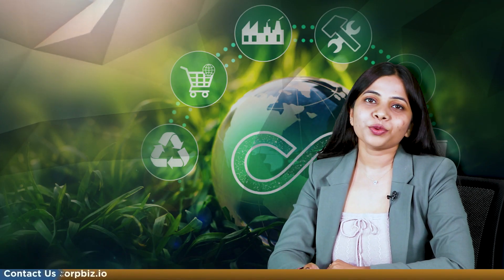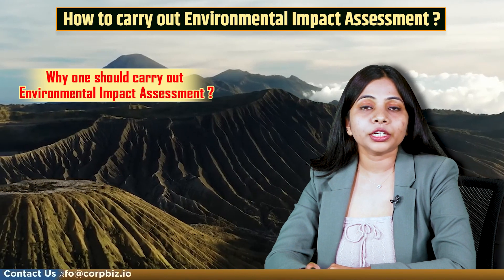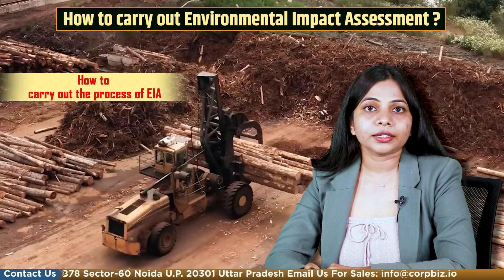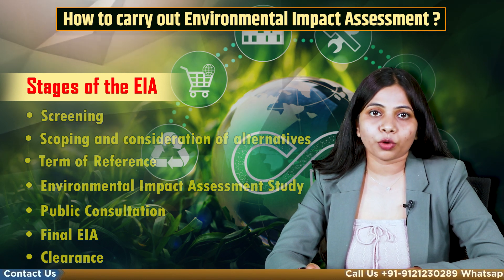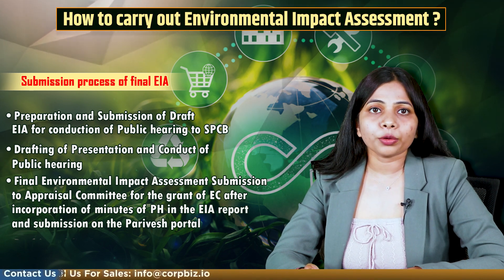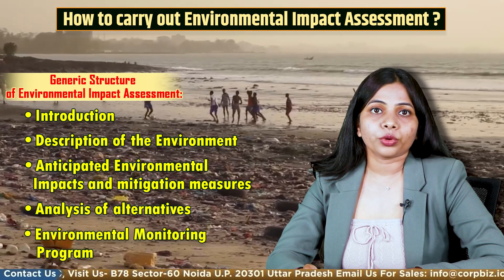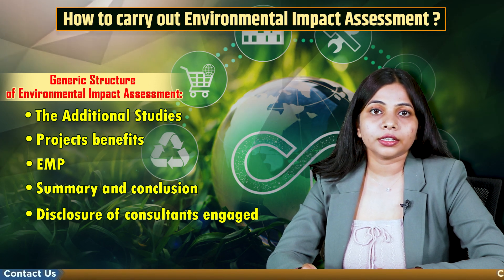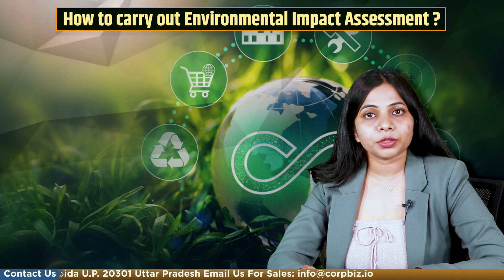How to Carry out Environmental Impact Assessment? | EIA Certificate | Corpbiz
Environmental Impact Assessment is a tool used to identify a project's environmental, social and economic impacts before decision-making. It aims to predict environmental impacts early in project planning and design, finds ways to reduce the harmful impacts, shape the projects to suit the surrounding environment, and present predictions and options to decision-makers.
Now we will see

• To carry out the assessment of any project that may lead to environmental and socio-economic impacts, one should go through the process of EIA to acquire an Environmental Clearance Certificate.

• EIA is required for schedule 1 projects as per EIA notification, 2006.
Now you would be thinking What clearance or NOCs required for the listed project.
So, let's see the list of Clearances and NOCs required for Environment Clearance
•Forest Clearance
• Wildlife Clearance
• CRZ clearance
• Central Ground Water Authority (CGWA) NOC  Forest Certificate showing the distance from the project boundary Airport NOC for height clearance

Next lets us understand
Environmental Impact Assessment is mandated for Category 'A' and 'B1' projects as per EIA notification, 2006.
• Category ‘A’ projects require mandated environmental clearance requires an EIA report.
• Category B1 projects (Mandatorily requires EIA).
• Category B2 projects (Do not require EIA).

Stages of the EIA

Screening – In this scrutinizing agency will identify the ‘B’ category project will fall under ‘b1’ or ‘b2’
Now let's have a look on the Submission process of the final EIA
• Site identification and a preliminary site visit
• Drafting and Submission of forms (Form 1, Form 1A, Form 2, PFR, Conceptual plan) for the EC/ToR after registration
• Drafting of presentation for EC/ToR
• Agenda/Meeting for EC/TOR
•Grant of ToR/EC and subsequently baseline data generation by Appraisal Committee (SEIAA/EAC)
• Preparation and Submission of Draft EIA for conduction of Public hearing to SPCB
• Drafting of Presentation and Conduct of Public hearing
• Final Environmental Impact Assessment Submission to Appraisal Committee for the grant of EC after incorporation of minutes of PH in the EIA report and submission on the Parivesh portal
• Drafting of final EC presentation
•Agenda/Meeting for FINAL EC
•Grant of EC by the appraisal committee

Now we would have a look on the Generic Structure of Environmental Impact Assessment:

Introduction – Which have all the details of the project Second is Project Description, which includes details of risks likely to cause environmental effects.
Description of the Environment–Establishments of baseline for valued environmental components, Anticipated Environmental Impacts, and mitigation measures -
Analysis of alternatives - Mitigation measures proposed for each alternative and Selection of alternative.
Environmental Monitoring Program - Technical aspects of monitoring the effectiveness of mitigation measures

The Additional Studies – Consists of Public hearing, Risk Assessment and Social Impact Assessment.

Projects benefits – Improvement in physical and social infrastructure, Employment potential.
Ninth is Environmental Cost benefits – If recommended at the scoping stage

EMP – Description of the administrative aspects of ensuring that mitigative measures are implemented, and their effectiveness monitored after approval of the EIA.

Summary and conclusion - Explanation of how adverse effects have been mitigated

So, This was all about the generic structure of EIA.

Now Preparing an Environmental impact assessment report for all the listed projects is very important for the sound management of the project by identifying the risk associated with it. And for carrying out the Environmental Impact Assessment, one can take help from the certified NABET Consultant to prepare a quality EIA report and grant of Environmental Clearance.

So if you are looking for the assistance of certified consultants that can help you with this report or certificate, you can connect with our experts at Corpbiz with the details below. We help our clients with all environmental compliances related to their projects.